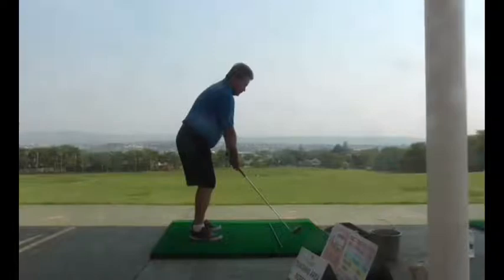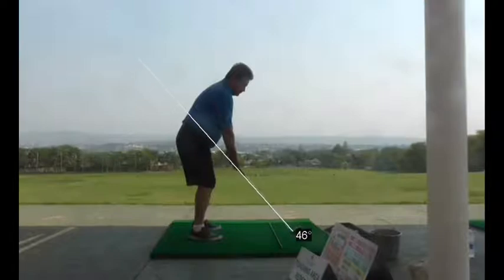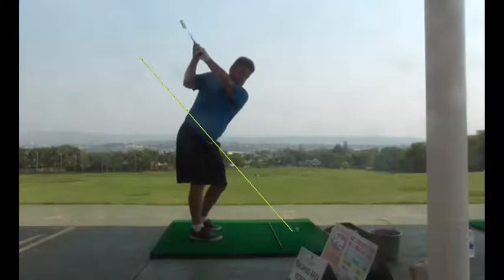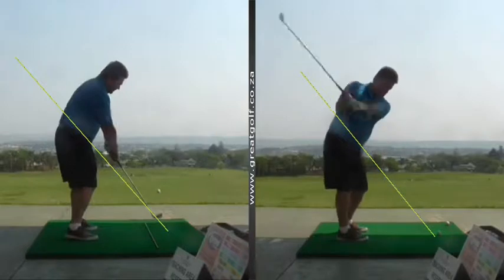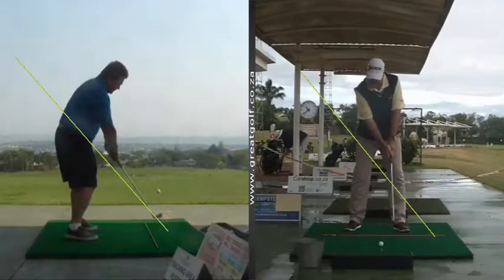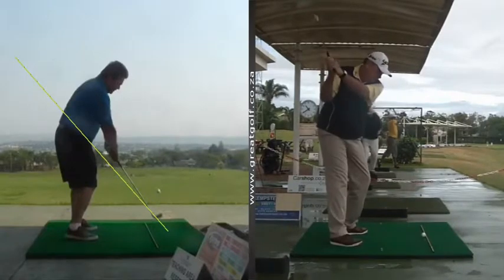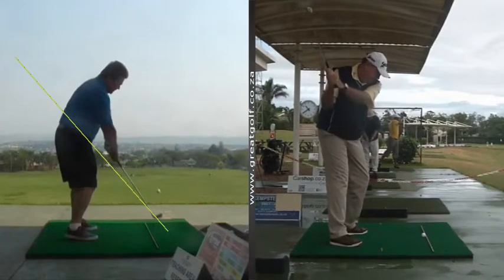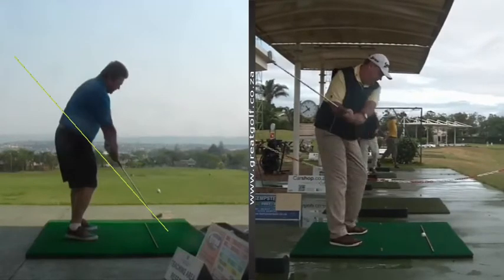Steve Cottingham's Video of the Week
Take a look at this weeks video to see how a simple understanding of one of the key fundamentals of the swing might help you.